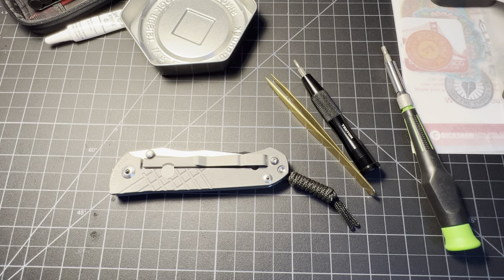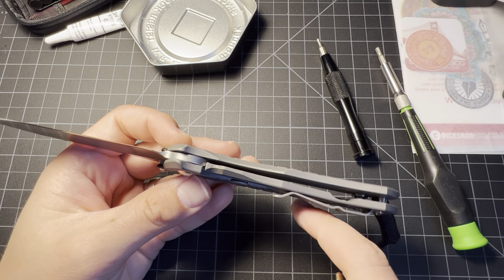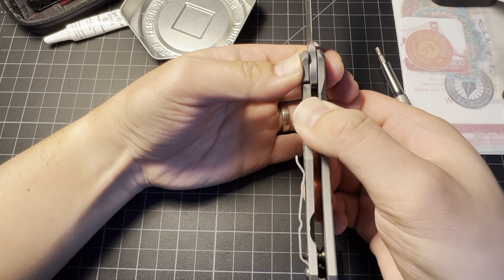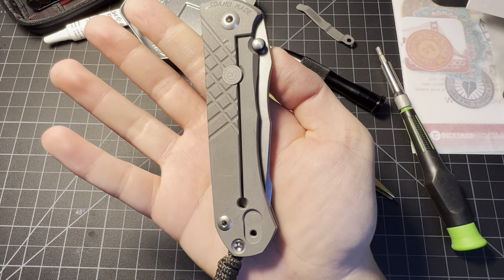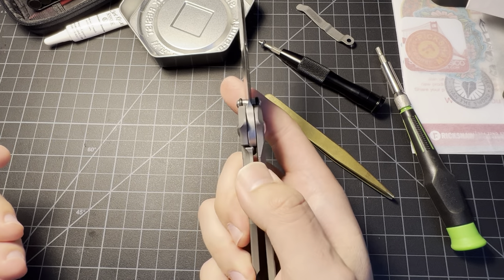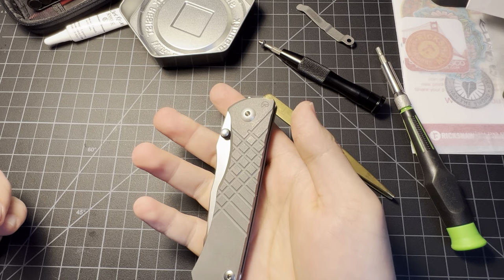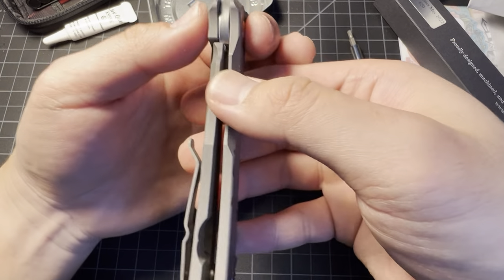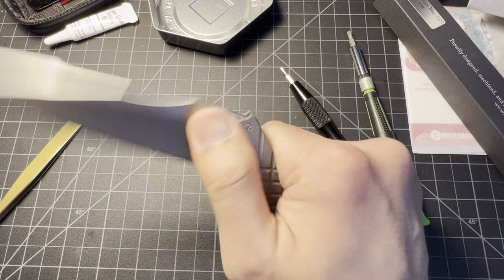How to Make Chris Reeve Umnumzaan “Zaan” Lock Bar Lighter/Smoother by Removing Pocket Clip Pressure